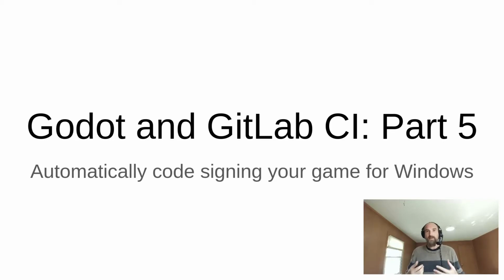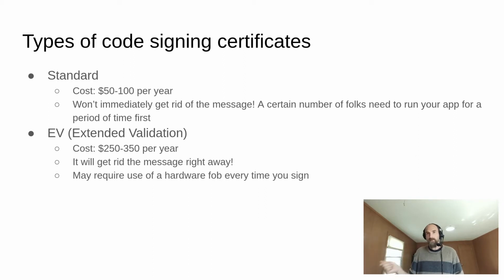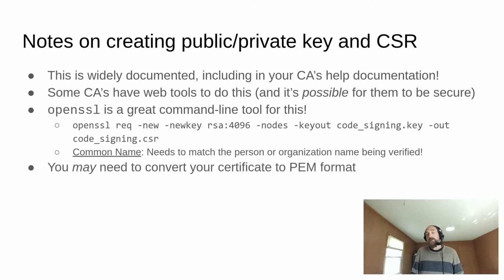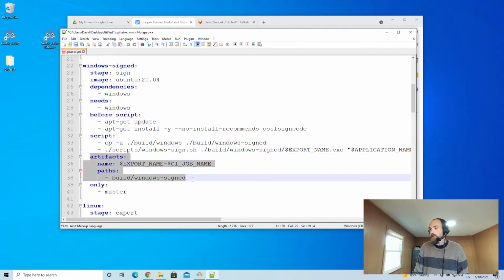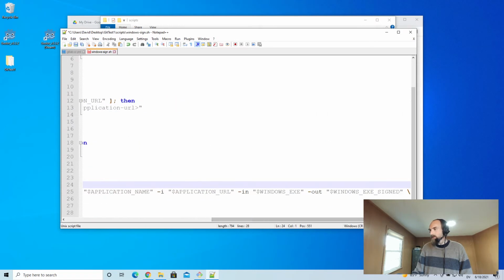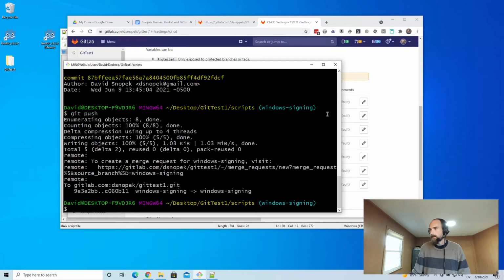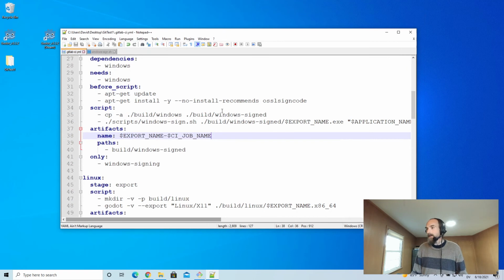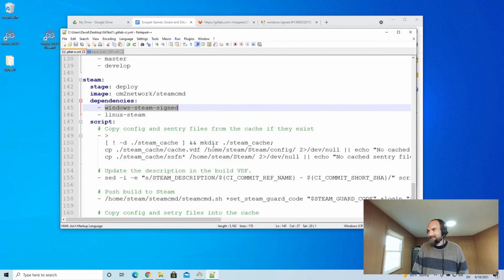Godot and GitLab CI: Automatically code signing your game for Windows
In this part, we setup GitLab CI to automatically code sign your game for Windows, before deploying it to Itch.io, Steam or any other deployment target.

With a bit at the end that extends on the Steam deployment we setup in part 3:

If you are a beginner with Git, or even have never used Git, I recommend you check out my Godot and Git course first - it will teach you all you need to know to follow along here: